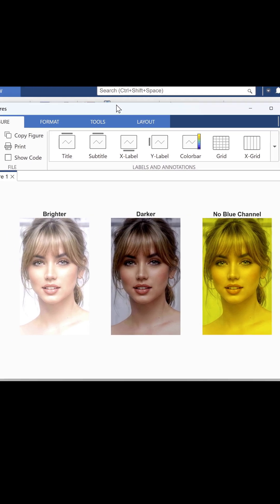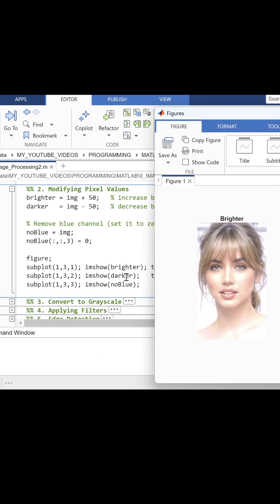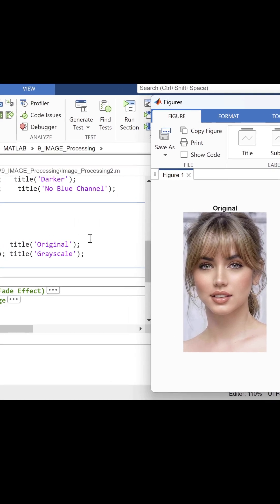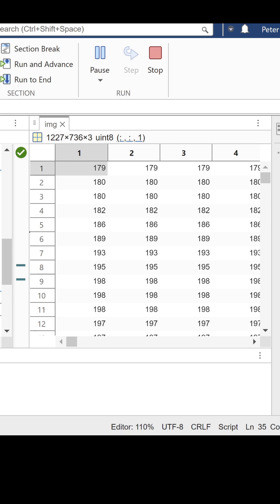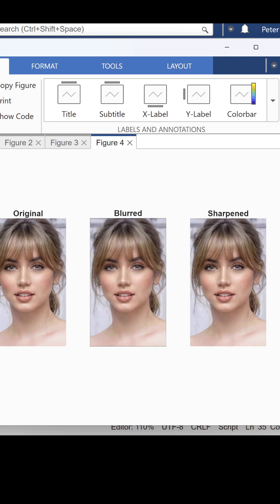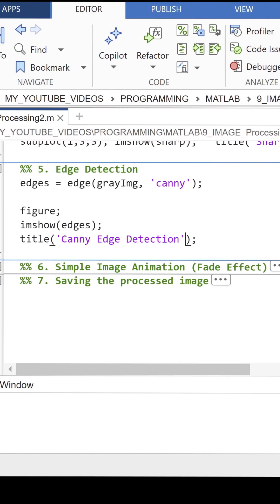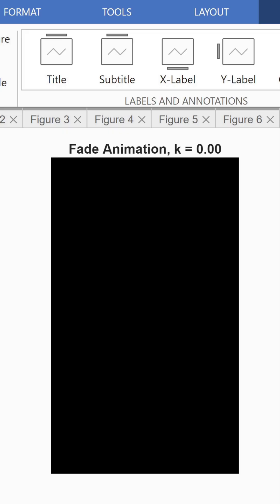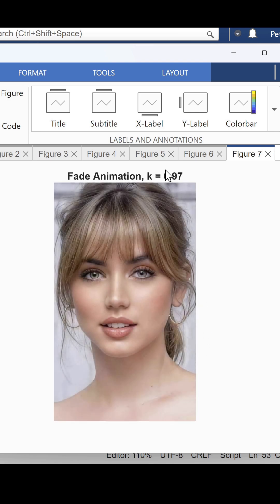MATLAB Image Processing in 60 Seconds! 🔥 Filters, Edges & Animation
Watch this quick MATLAB Image Processing demo where I show—in just one minute—how to modify pixel values, convert an image to grayscale, apply smoothing & sharpening filters, run Canny edge detection, and create a simple image animation.
Perfect for beginners learning MATLAB image editing, computer vision basics, or anyone wanting a fast walkthrough of essential MATLAB image processing tools.